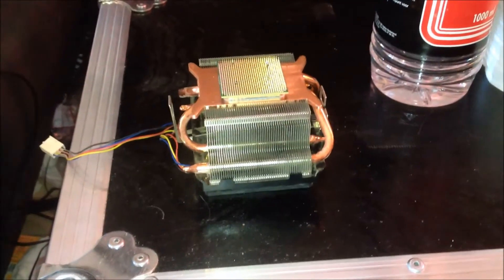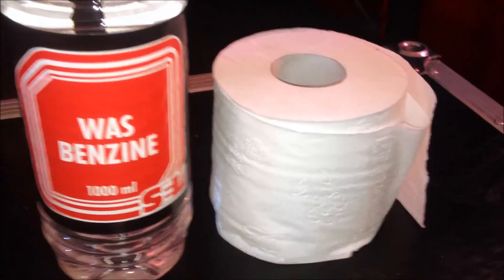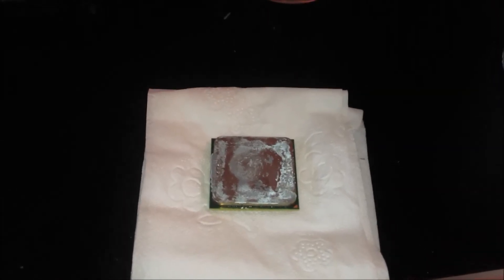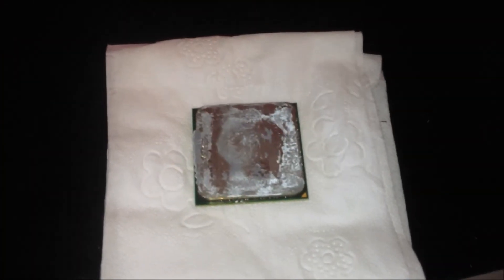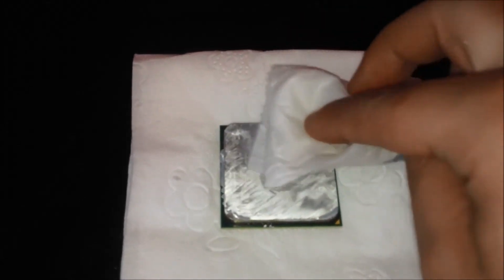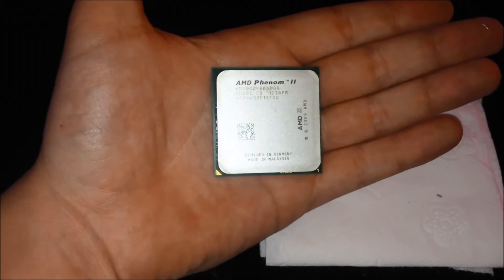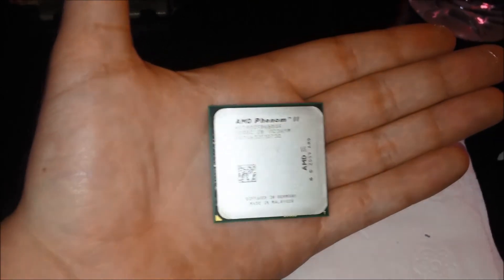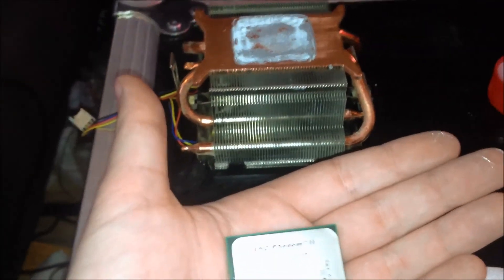How to remove old thermal paste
This is a tutorial on how to remove old thermal paste from your CPU. Some people are messing with water and cant get the old, hardened paste off it with just water. And other people buy expensive thermal paste removal liquids to do it. I just do it with cheap benzene and some toilet paper, and it works great. Even completely hardened paste can be removed without problems.